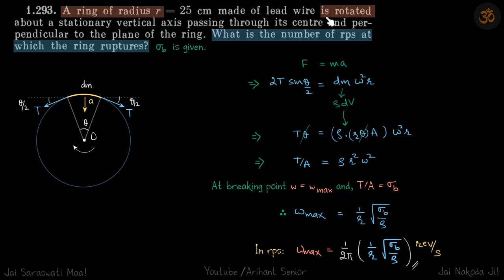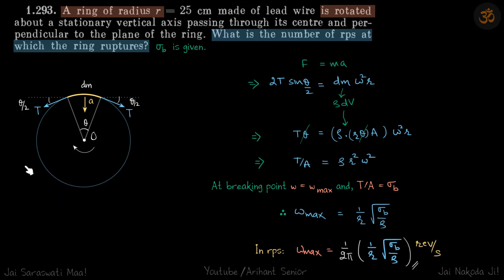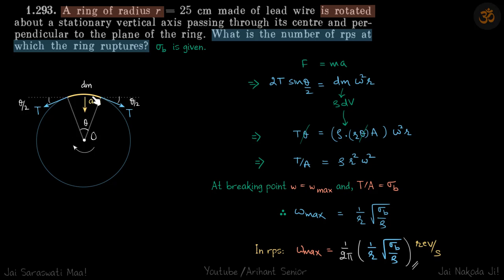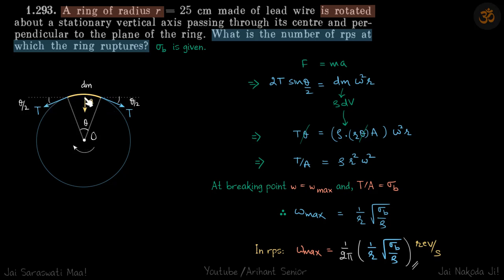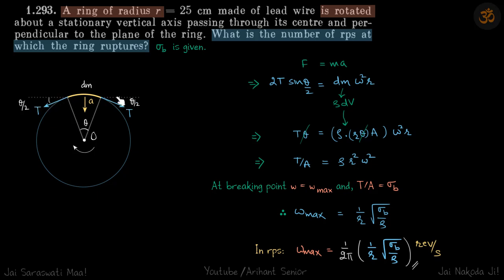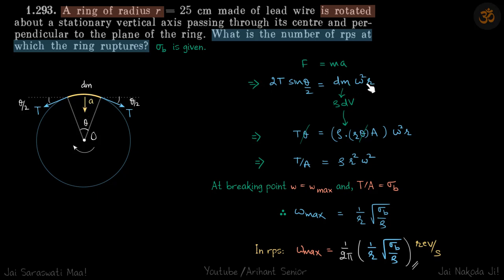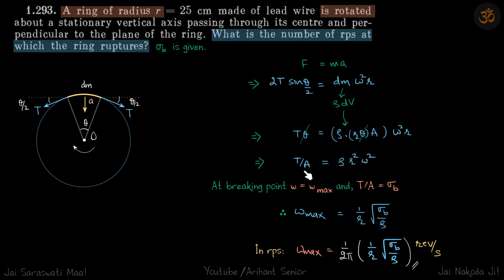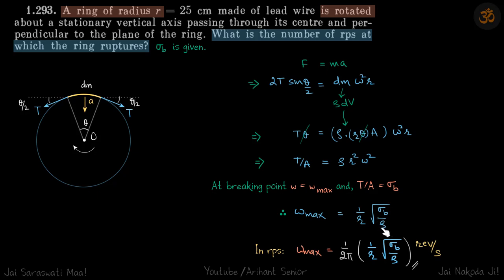1.293 | Irodov Solutions | Mechanics